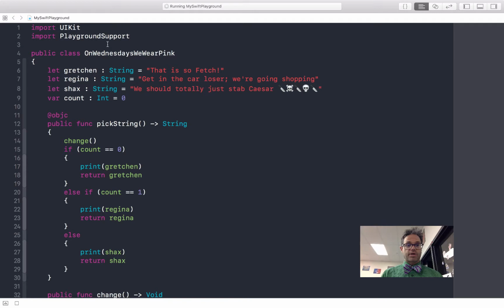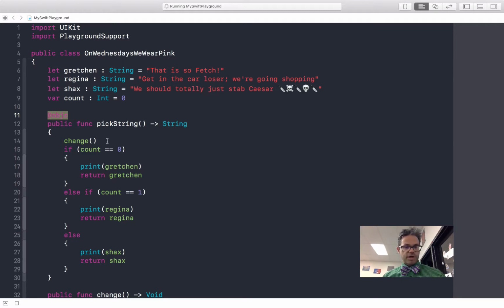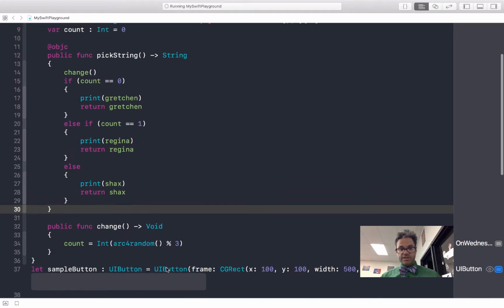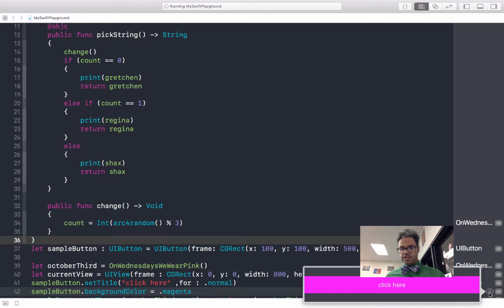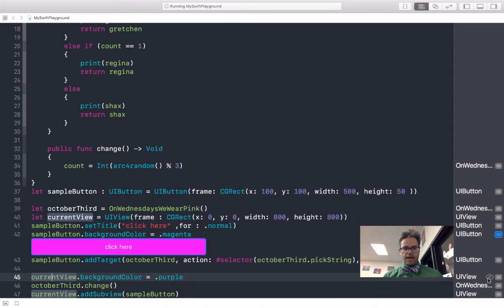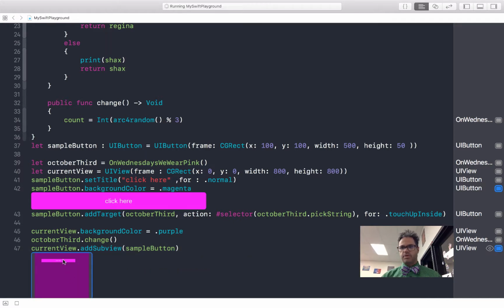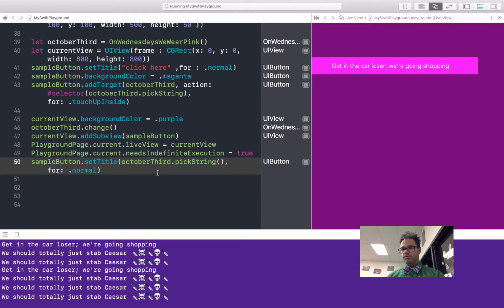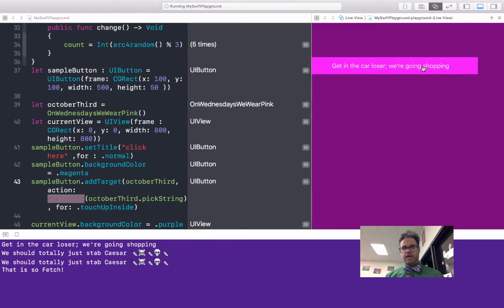On Wednesdays We Wear Pink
Celebrating "Mean Girls Day" by using the Swift Playgrounds environment to link a class and GUI together via @objc and selector identifiers.

Table of Contents:

00:30 - OnWednesdaysWeWearPink
01:27 - The @objc is for the selector
02:18 - Making a button in playgrounds
04:06 -  addTarget method to link code to button